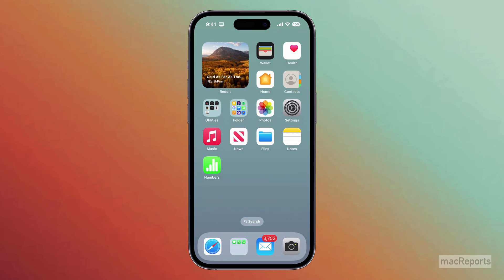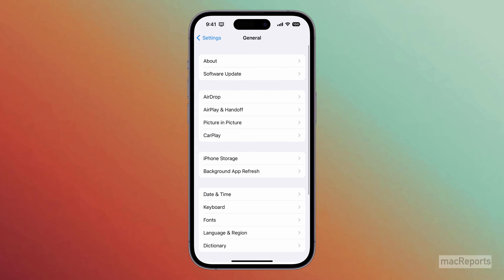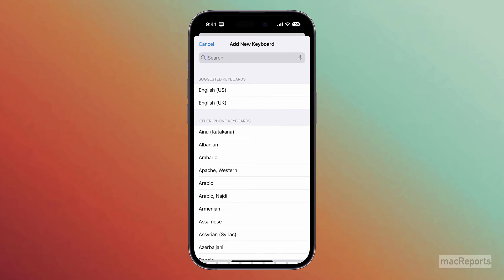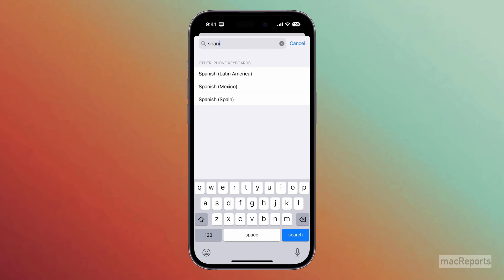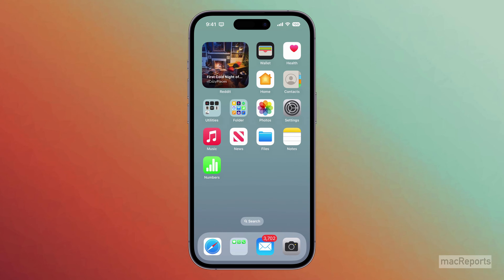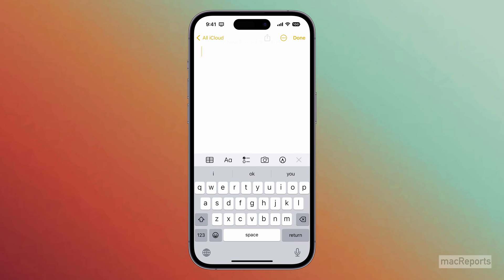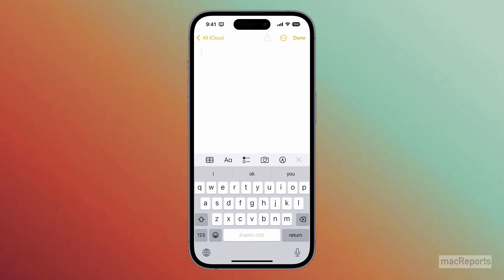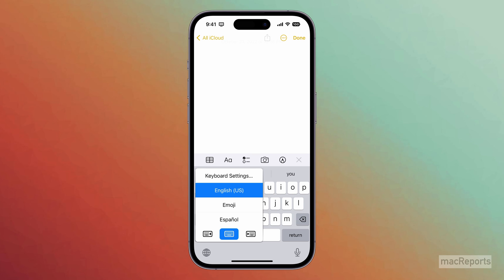How to Add Another Language Keyboard on iPhone or iPad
Learn how to add another language keyboard on your iPhone or iPad. If you type a lot in another language, you may want to use a keyboard for that language.